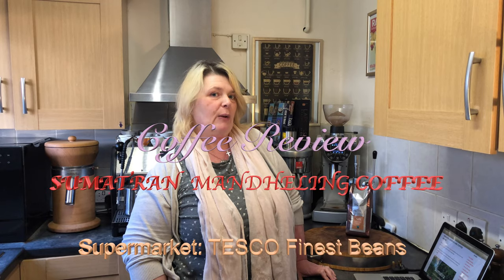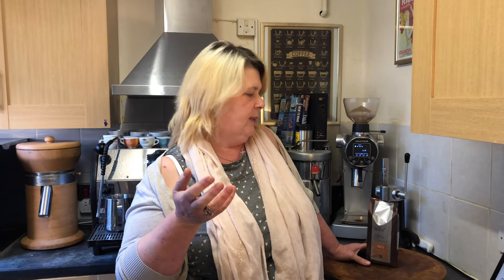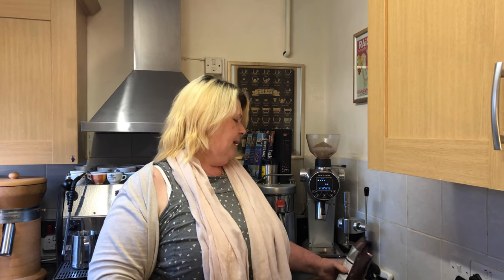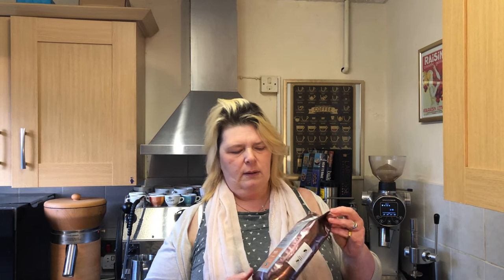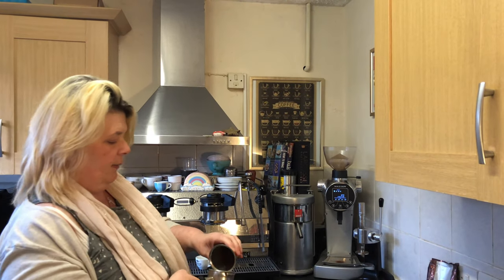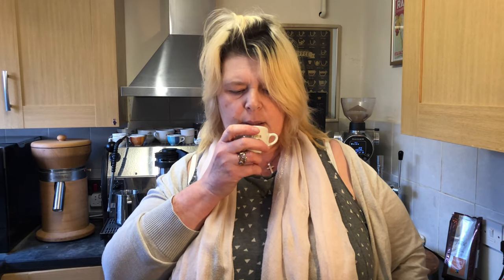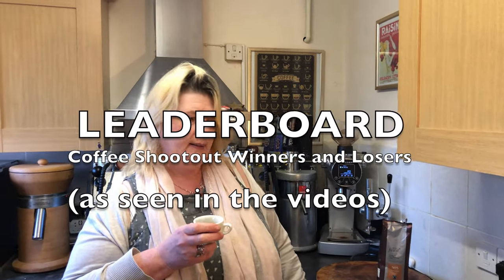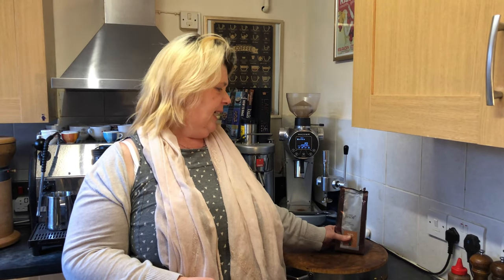Tesco Sumatra Mandheling Coffee Beans Review (Sumatran Java, Tescos Finest)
Tesco Finest Sumatra Mandheling Coffee Beans from Indonesia is an awesome, strong, earthy, caramel rich coffee that is grounded in character. These supermarket coffee beans are a good buy and we explore it in this video. This appears to be between and a full city roast and a Vienna/French Roast level.

Leaderboard so far:

Coffee Shootout Winners and Losers
(as seen in the videos)

 #1 Wallenford Estate -Jamaican Blue Mountain (Rational Combi Oven Home Roast)
 #2 Wallenford Estate  -Jamaican Blue Mountain Peaberry (Combi Oven)
 #3  E&D Home Roast -Ethiopia Rocko Mountain Resv. Natural Prs.  (Combi Oven)
 #4  E&D Home Roast -Ethiopia Chelba Yirgacheffe Natural Process  (Combi Oven)
 #5 Modern Standard -Ethiopia Konga
 #6             Three Sixty -Mexico
 #7 Modern Standard -La Finca San Antonio
 #8             CaféDirect -Honduras
 #9                        Union -Yayu Forest
10Modern Standard -Momentum Esp.
 #11                       Union -Gajah Mountain
 #12                       Union -Spirit Blend
 #13 E&D Home Roast -Guatamala Jacotales (Combi Oven)
 #14                 Lavazza -Oro (Cent’l Am Blend)
 #15      Tesco’s Finest     -Costa Rica (West Cent’l  Valley)
 #16 E&D Home Roast -Indian Monsoon Malabar (Combi Oven)
 #17     Taylors H’gate -Superior Columbia
 #18             CaféDirect -C R Congo
 #19                  Bantam -Uganda
 #20                      Union -Revelation Blend
 #21     (Bellarom) Lidl -Columbian
 #22                      Tesco -Sumatran Mandheling
 #23                  Bantam -Costa Rica
 #24     Taylors H’gate -Lazy Sunday Blend
 #25           CaféDirect -Machu Picchu
 #26                 Lavazza -Italiano Esp. Blend
 #27         (Alcafé) Aldi -Arabica Italian (green4)
 #28             Starbucks -Pike Place
 #29 E&D Home Roast -Indian Monsoon Malabar (Gene Cafe)
 #30                            illy -Classico (Arabica)
 #31           Three Sixty -Cuba
 #32                  Bantam -Sumatra
 #33         (Alcafé) Aldi -Columbian (blue 3)
 #34     (Bellarom) Lidl -Italian Blend
 #35        (Alcafé) Aldi -Esp. Blend (red 5)
 #36             Starbucks -Dark Espresso
 #37     Taylors H’gate -Brazil Praline Especiale
 #38                 Cafepod -Supercharger 12
 #39                Cafepod -Intense 9